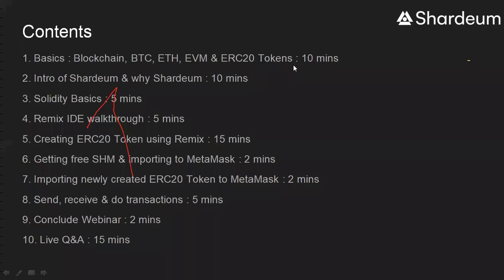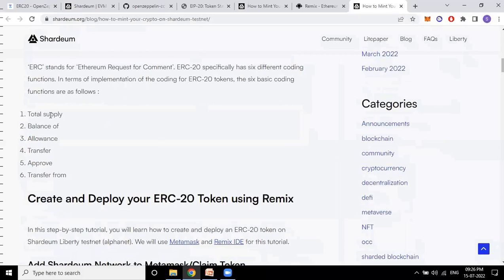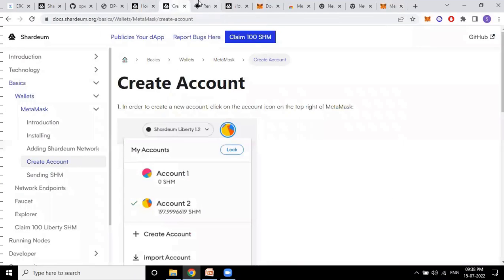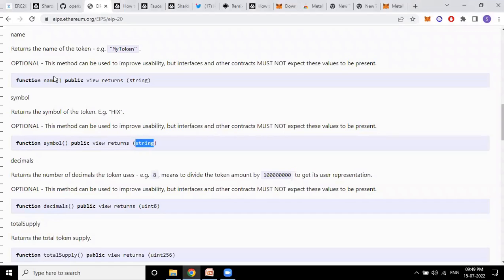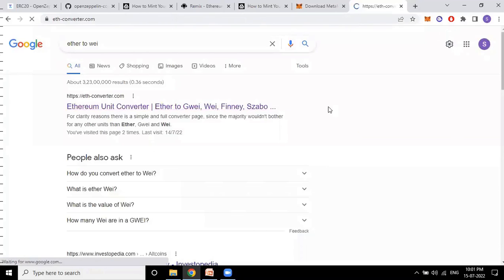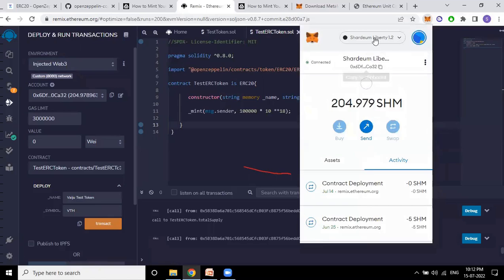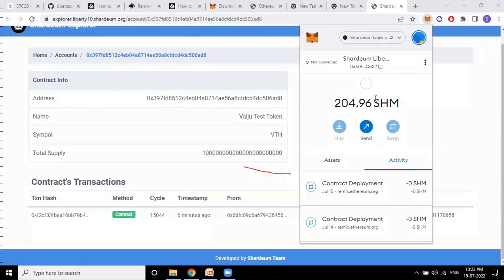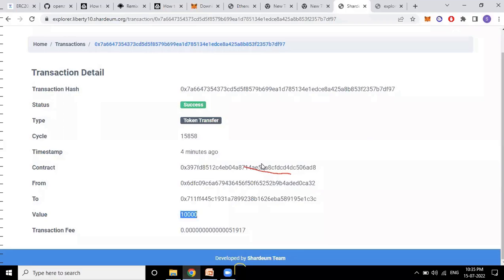How to create your own token?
Recap of Shardeum's first webinar conducted by Vaijanath on how to create your first crypto token.

It doesn't matter if you're new to the space or have been around the blocks a few times already, this video will be a great opportunity for you to learn the basics of token standards, an introduction to Solidity & Remix IDE, and creating your own crypto token.

Webinar was hosted on 15th July 2022 at 3:30 PM UTC.